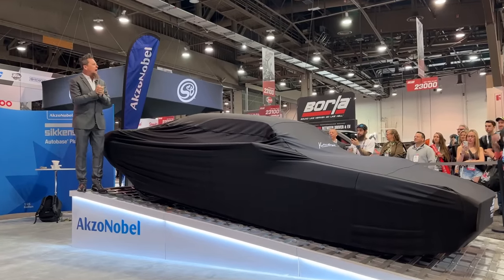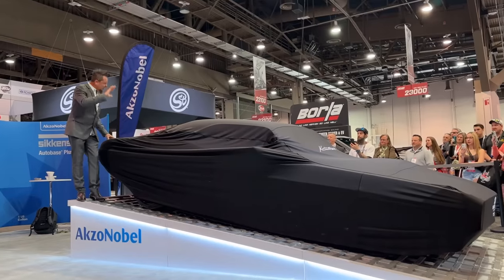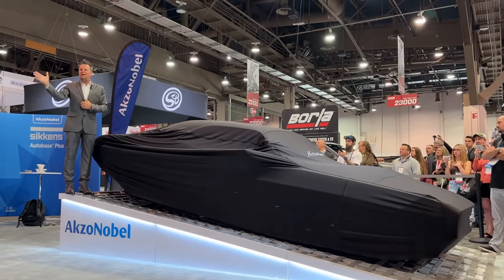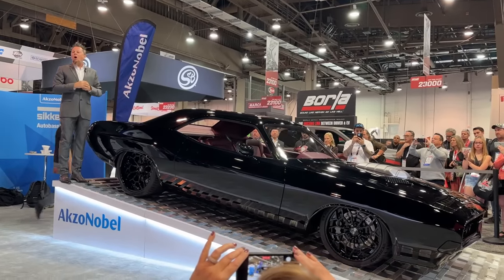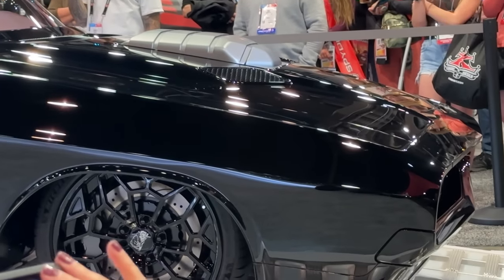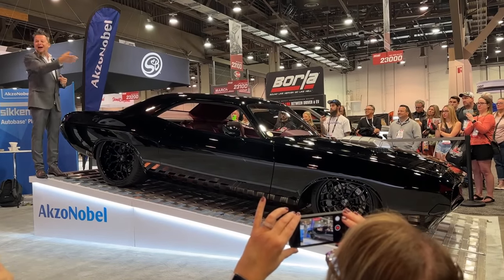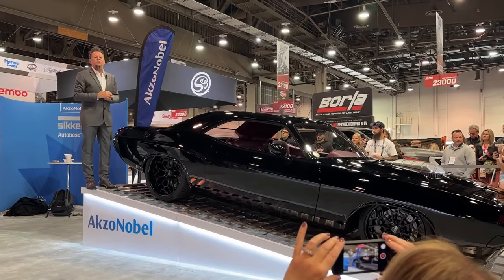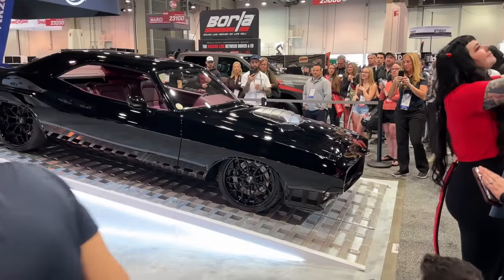Dave Kindig Unveils Kevin Hart's "Bane" Dodge Challenger at SEMA 2023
Dave Kindig unveils his newest custom creation at the AkzoNobel Booth during Day 1 of SEMA 2023.  The build was made for Kevin Hart, and is the newest addition to his car collection.